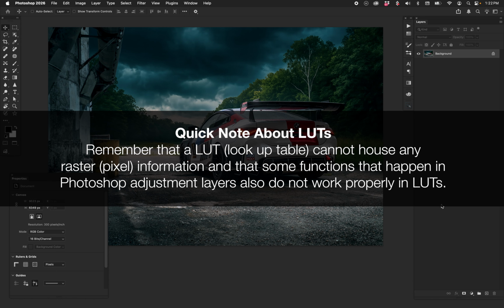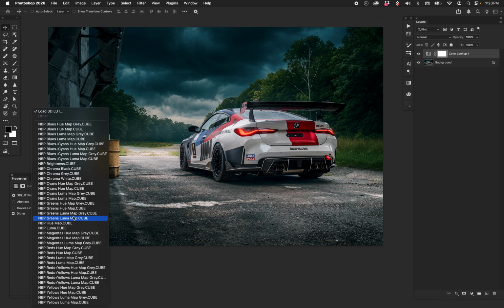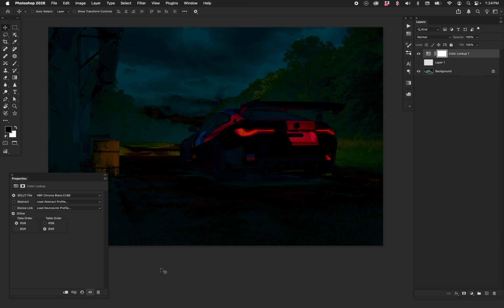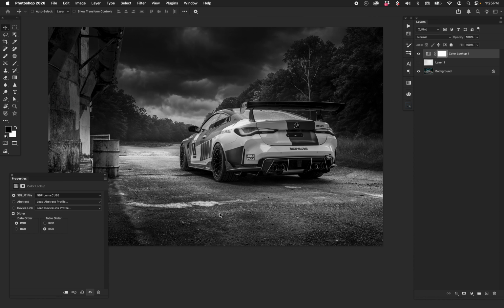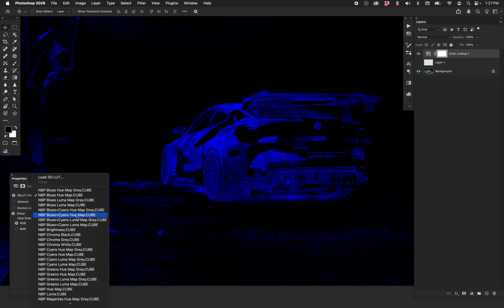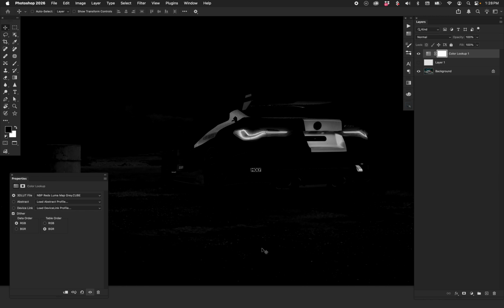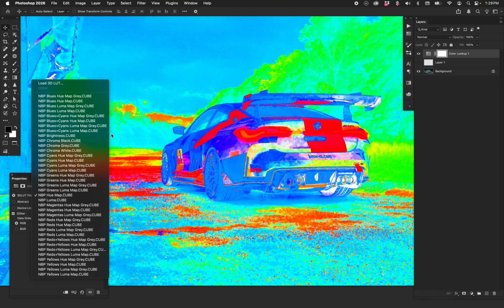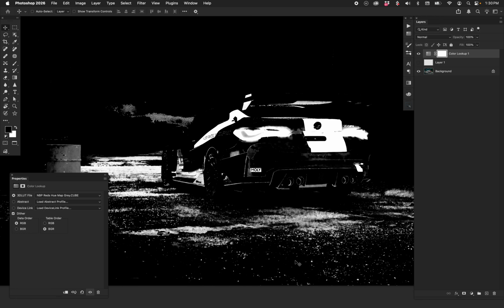Utility Visualization LUTs for Photoshop | Nino Batista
38 look up tables designed to let you access often difficult-to-make analysis and targeting visualization layers via super convenient LUTs.&nbsp;&nbsp;

Smooth roll-offs – 64-point 3D grids give more precision and cleaner interpolation than standard 32³ LUTs

38 original LUTs
Delivered in both .cube and .3dl formats
64-point grid resolution for enhanced smoothness and headroom

Photoshop, Premiere Pro, After Effects – use either .cube or .3dl
DaVinci Resolve – use the included .cube files for best results
Final Cut Pro – supports .cube (not .3dl), so use the .cube versions via the Custom LUT effect
Other apps – most modern color-aware editors and photo software accept .cube LUTs